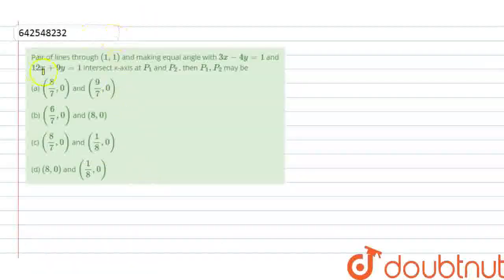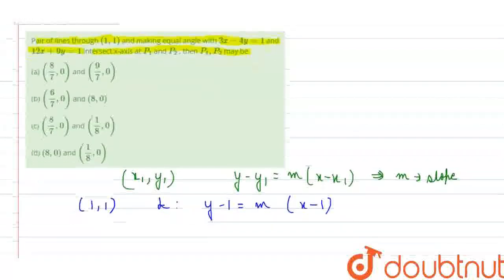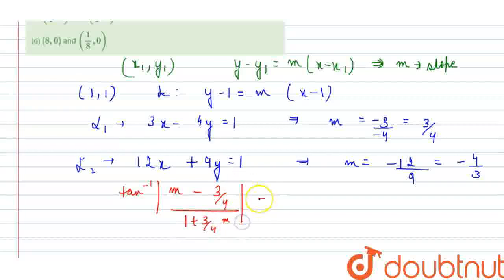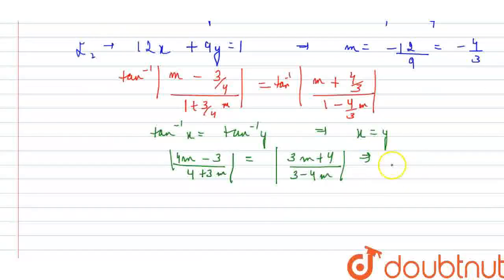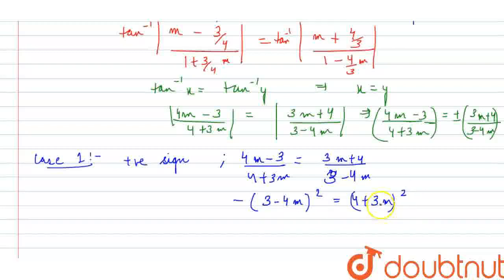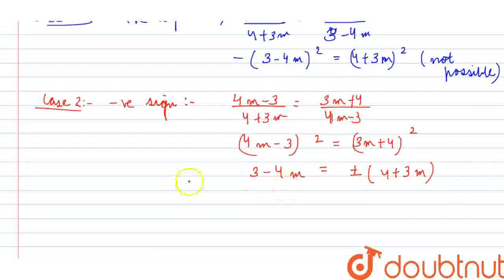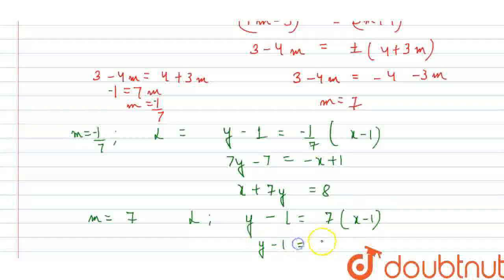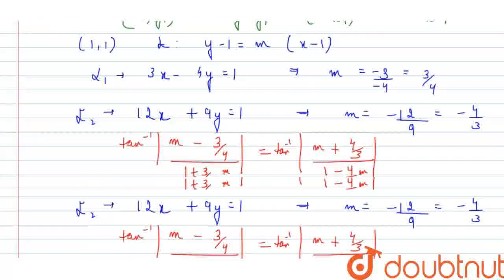Pair of lines through (1, 1)and making equal angle with 3x - 4y=1and 12x +9y=1intersect x-axis a...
Pair of lines through (1, 1)and making equal angle with 3x - 4y=1and 12x +9y=1intersect x-axis at P_1andP_2 , then P_1,P_2 may be
Class: 12
Subject: MATHS
Chapter: STRAIGHT LINE
Board:IIT JEE

👉 Have Any Query? Ask Us.